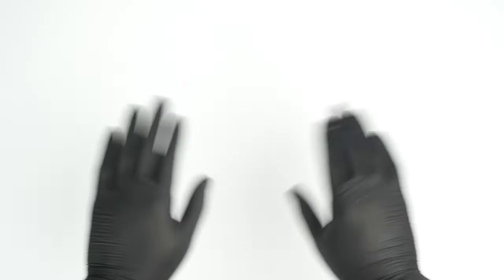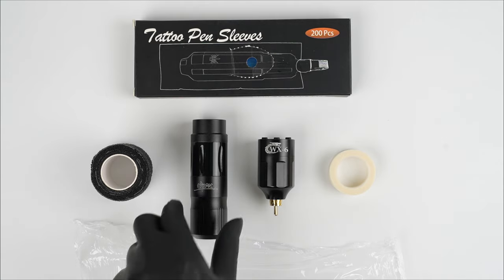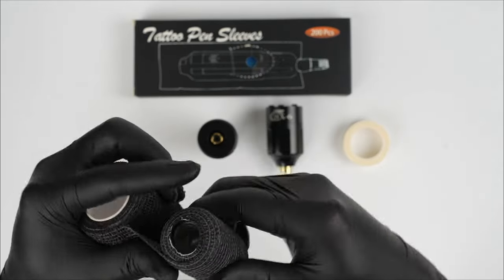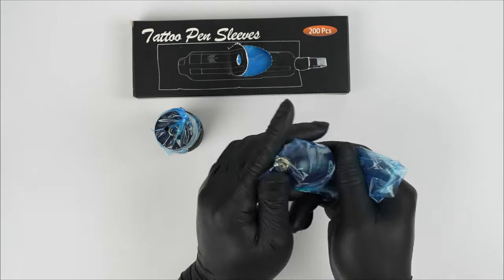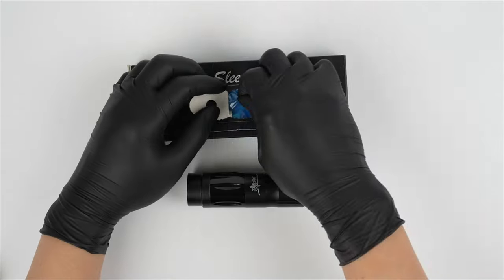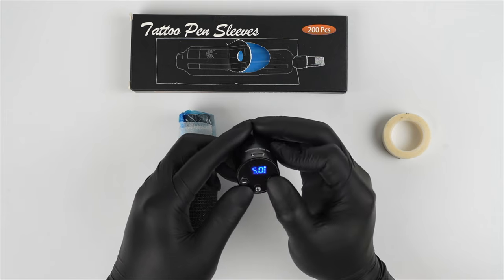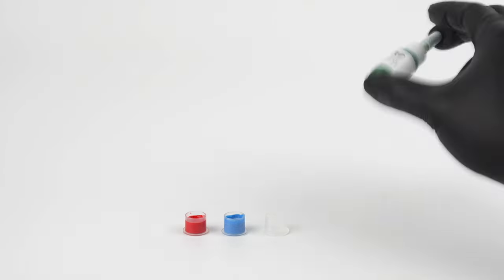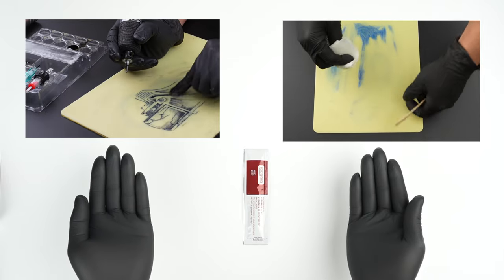How to Set up Tattoo Kit for Beginner - Dragoart Urban Wireless Tattoo Kit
Included all you need for Tattoo. A comprehensive Wireless Tattoo Kit  for Tattoo Lover. Dragoart Urban Rotary Tattoo Pen Machine RCA. 3.5 mm Stroke. 0-4 mm Adjustable Needle Depth. New WX-6 Power Battery Pack. Gloves. etc

Welcome to Dragoart Tattoo YouTube Channel.

0:00 Intro
0:16 How to wrap tattoo machine
0:55 How to wrap tattoo battery pack
1:26 How to install a tattoo cartridge needle
1:34 How to use New WX-6 tattoo battery pack
1:50 About tattoo inks
2:02 About ointment
2:25 Tattoo time lapse